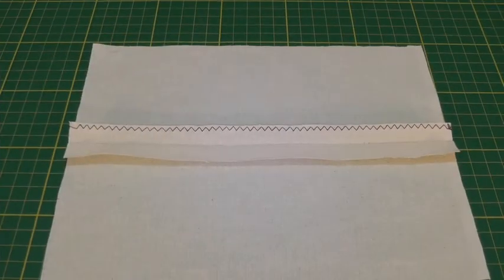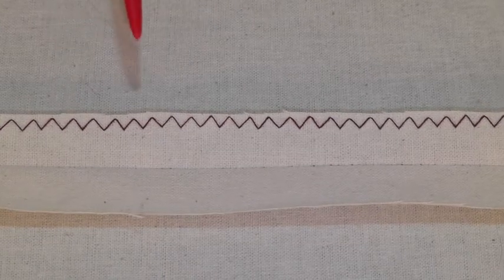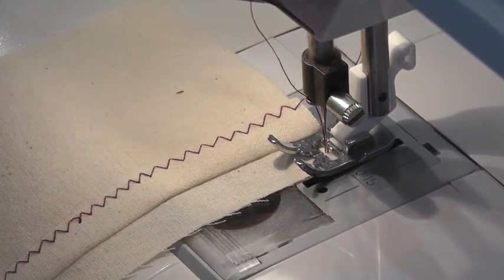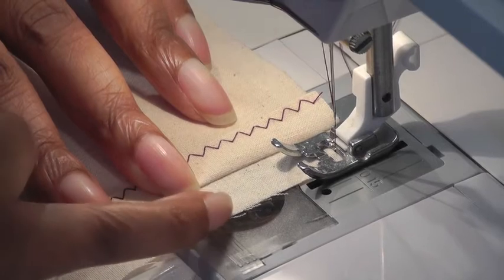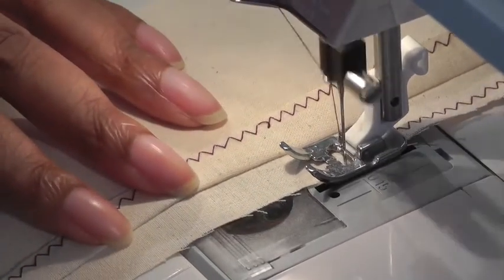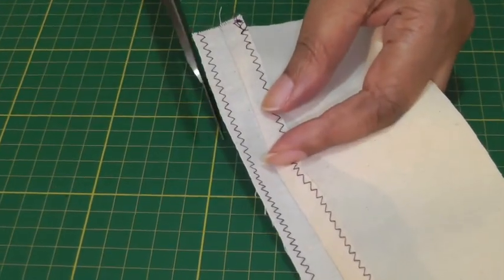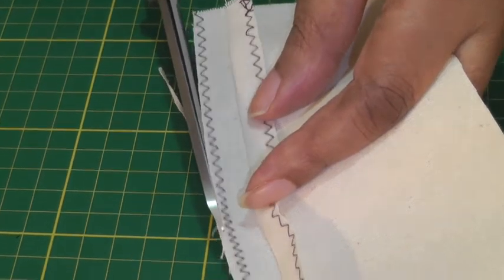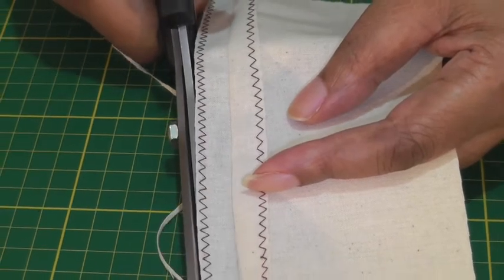Zig Zag Seams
Zig Zag Seams. This is another great method of finishing our raw edges on a seam allowance which prevents fraying, and helps sustain a garments longevity. Unlike other methods we have discussed, for example the ‘overcasting stitch‘, which can be accomplished either by hand or by sewing machine, the zig-zag stitch is performed primarily on a sewing machine and not stitched by hand.